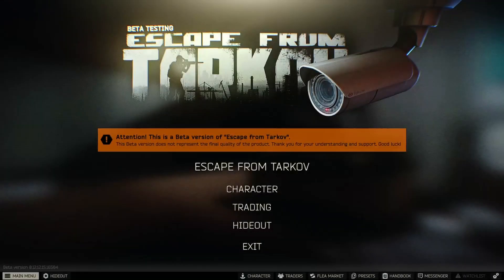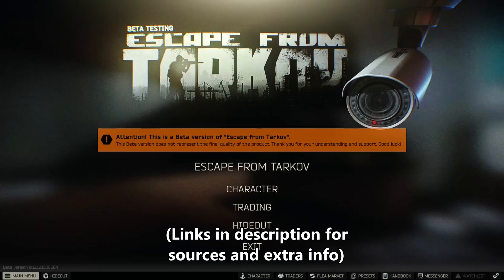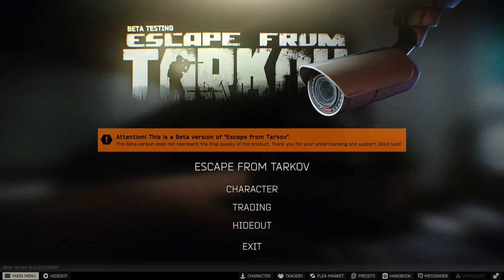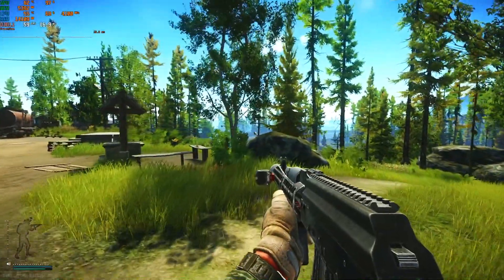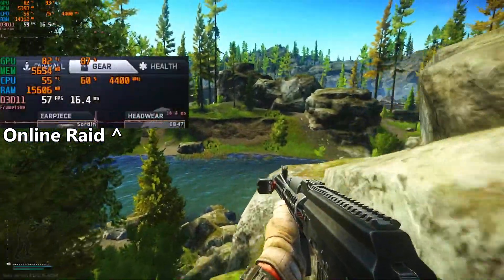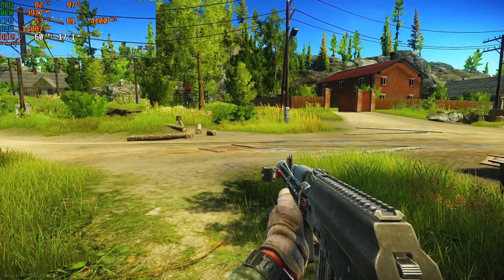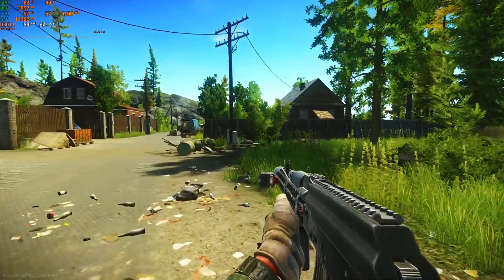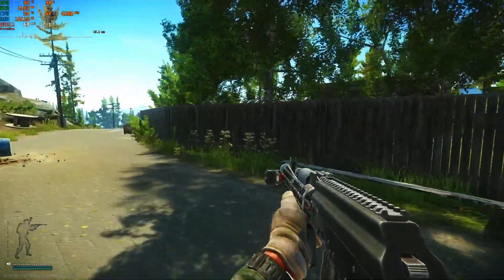(OLD) MIP Streaming: The *SAVIOUR* to High VRAM Usage? | Escape From Tarkov 12.12 Benchmark Analysis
I know this is more free form than the other videos I normally upload, but since this was just one setting, I figured I'd sit down and explain MIP streaming and its effects on VRAM more casually (while also testing its effects). Let me know if this is something I should do more of in the future or if I should stick to the more refined content.

Specs:
32GB DDR4 RAM @2666 Mhz
1 TB SSD

Timestamps:
0:00 Intro
0:52 After MIP Streaming
1:11 Before MIP Streaming
1:47 How MIP Streaming May Be Broken
3:12 What One Should Do
3:46 Who Should Use This?
4:23 Outro
5:27 Benchmarking + Real Outro